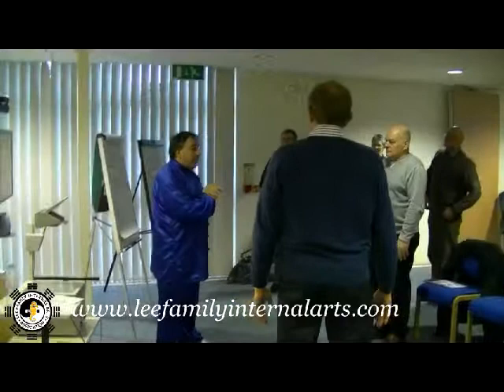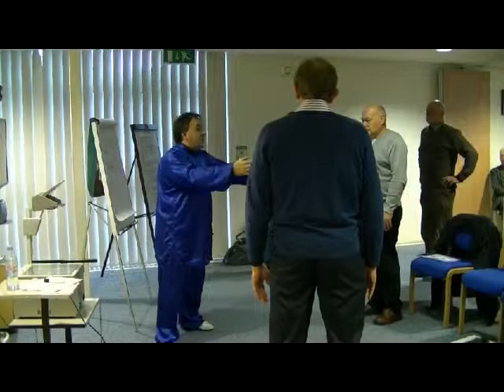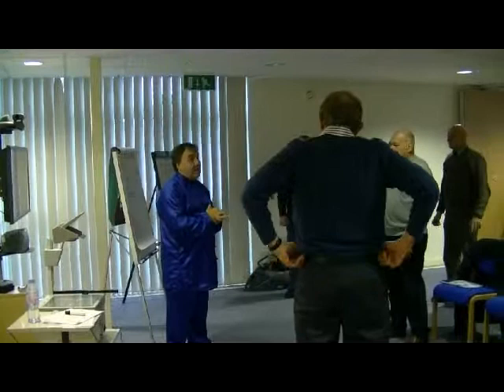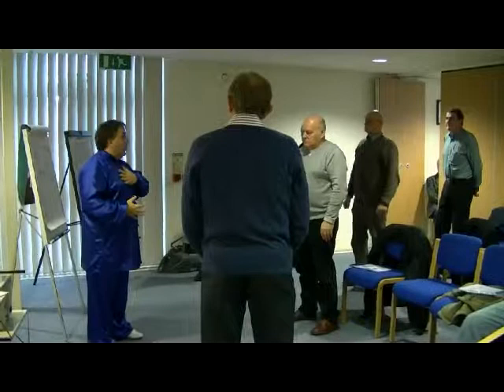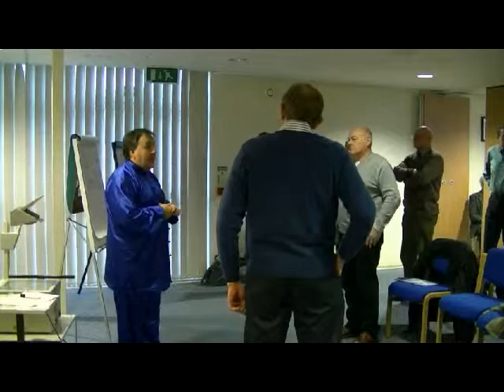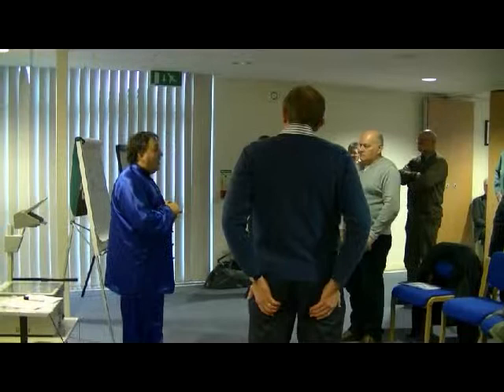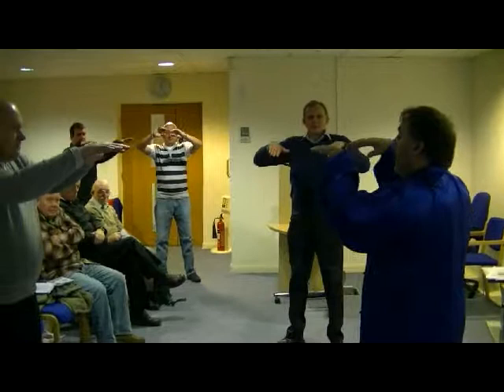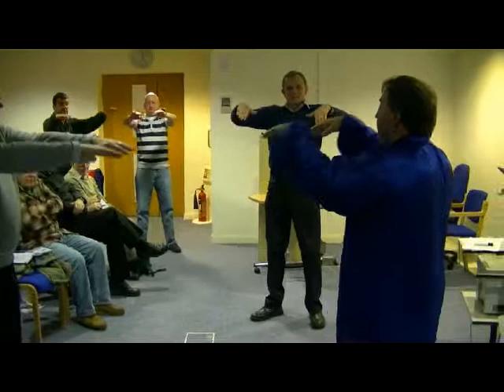Cardiff Taijiquan & Qigong Lecture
A talk covering the basic principles of Taijiquan and Qigong towards health & Wel-being